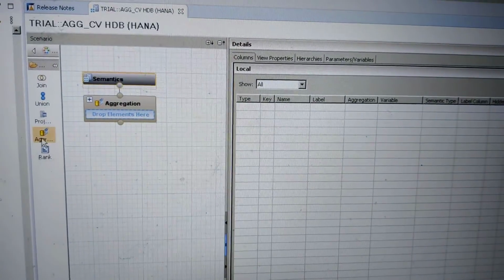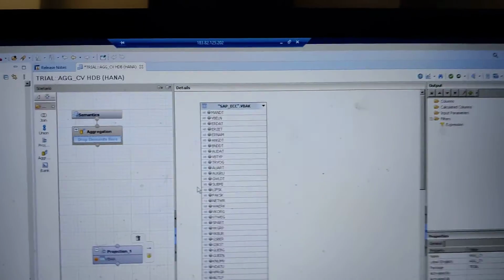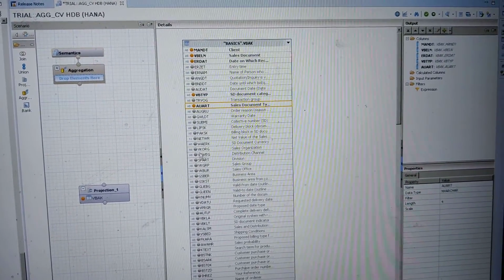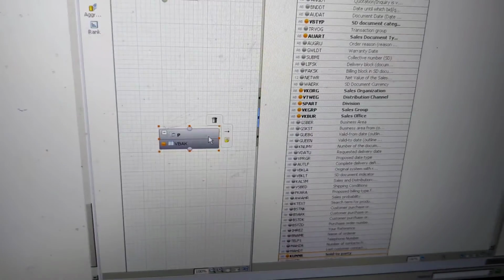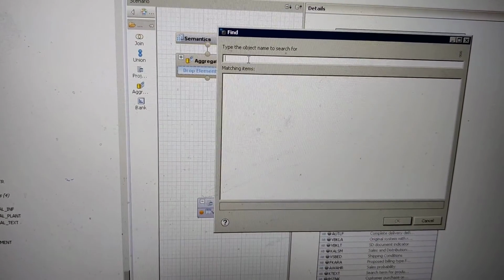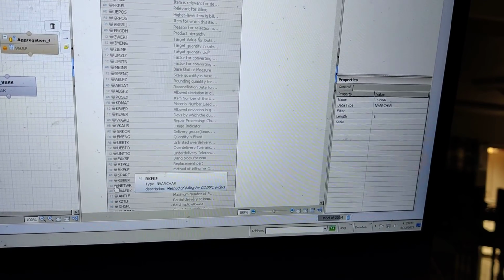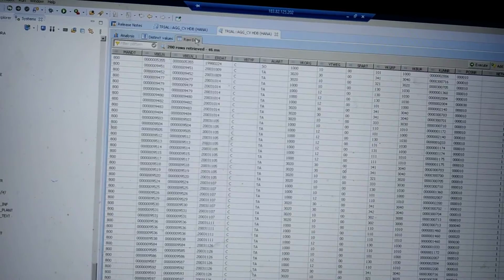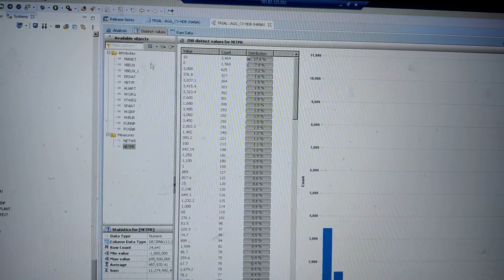class 4 part 4